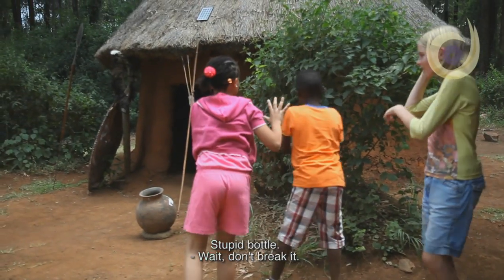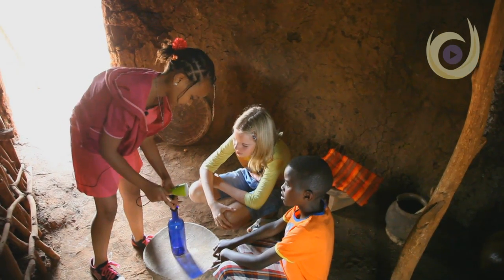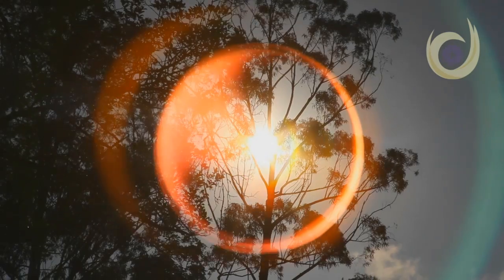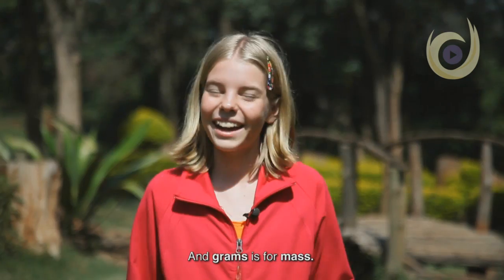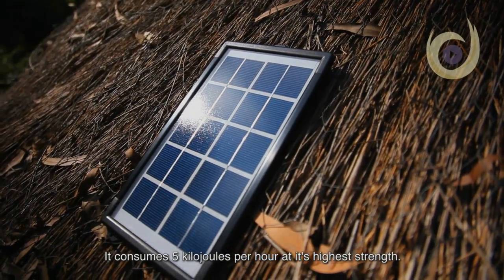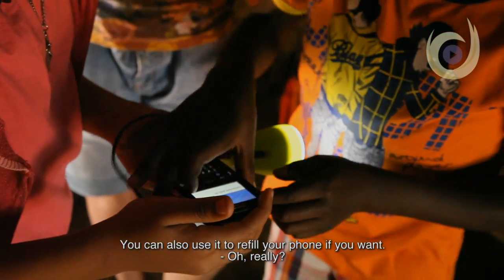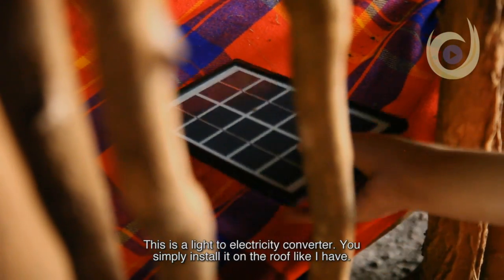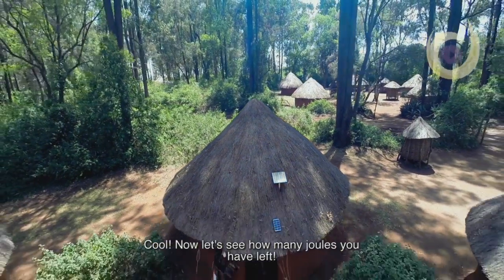SUNDAYA JOULES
zijn ook concepten van Chardonnay Media.